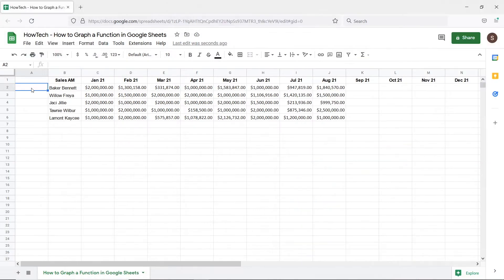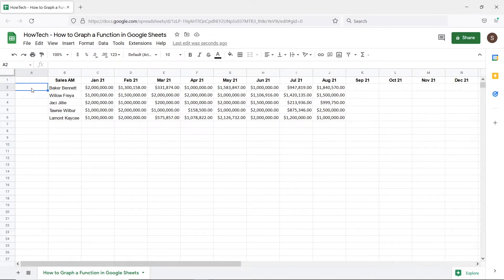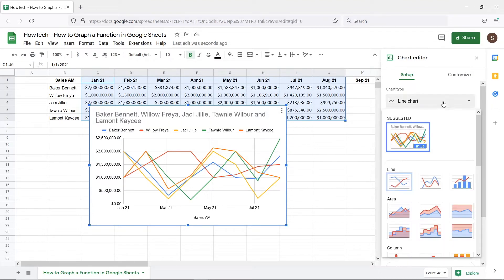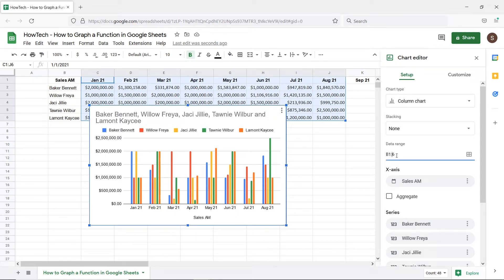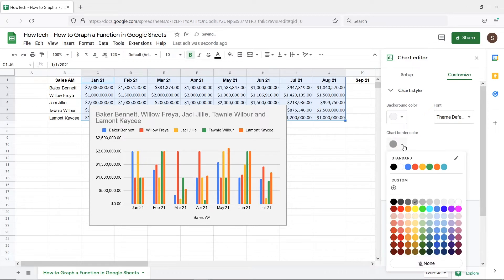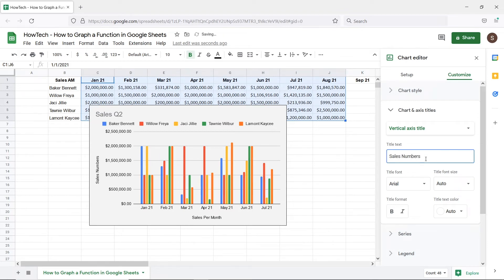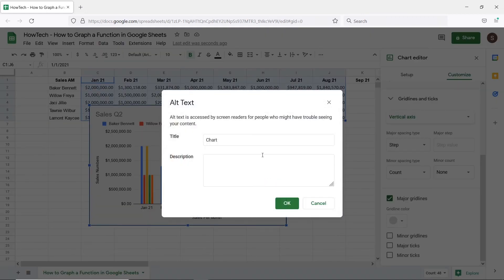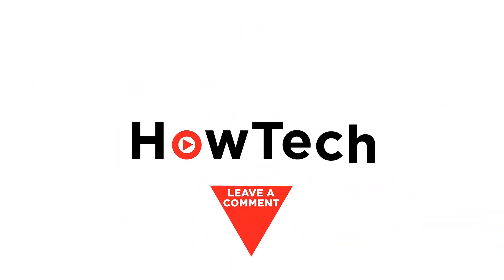How to Graph a Function in Google Sheets | Creating Charts (Pie, Column and etc.) in Google Sheets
In this video, we will show you how to graph a function in Google Sheets.

You can add different types of charts in the spreadsheet that would best visualize your data. For example, in this sheet, we have a month-wise table of sales targets achieved by each account manager. Now let’s say we want to summarize this entire data in a graph. For that we will be adding a chart.

Let’s simply select the data from Column B to Column J over here. Next, we will move to the Insert menu and click on the Chart option.

By default Google Sheets recommends a graph for you, according to the data. This can be completely customized from the Chart Editor section here.

By opening up the Chart Type drop down menu, you can select a different format for your graph. For example, you can select a Pie Chart option, which will show you a month-wise breakup of the sales data.

Or, you can choose the bar chart graph which is best suited for segregating month-wise data.

If you want to change the range of the data being represented on the chart, you can enter a different range in the field over here. So for example, let’s just show the graph till July. For that, we will change the last column reference in the range.

Additionally, you can completely change how the chart looks. For that, let’s move to the customize tab.

From here, you can change everything from the chart style to the titles, series and legends. So for example, let’s change the background and border color of the chart. Now let’s change the default font of the graph as well.

Next, let’s change the axis titles. For example, we can change the chart title, the horizontal axis title where the months are showing and vertical axis title where the values of sales number achieved are being shown.

You can individually change all these sections available, including the background gridlines of the graph. Let’s just give them a lighter color for now.

Finally, you can open the actions menu on the bar. From here you can either download the graph in PNG or PDF format.

You can publish the graph on the web and set the title and description for the ALT Text in your chart.

To delete the chart, simply select the chart and click on the Delete key on your keyboard.

That’s all!

❓💬 Would you like to know about any particular Google Sheets feature?